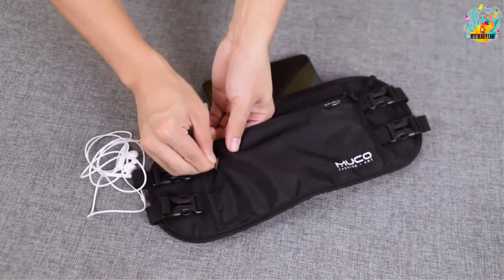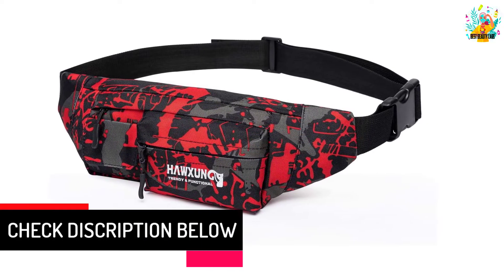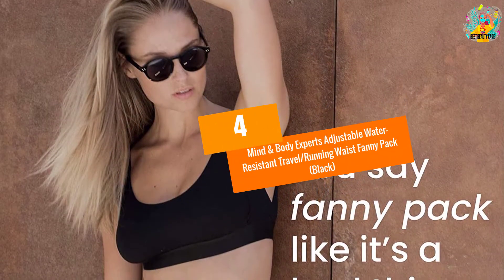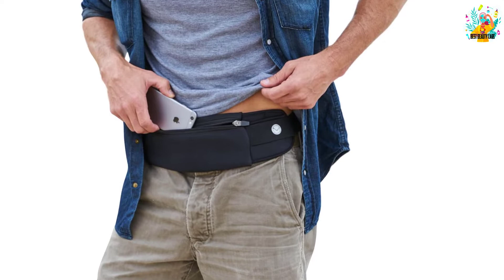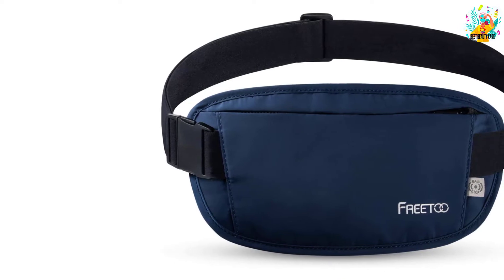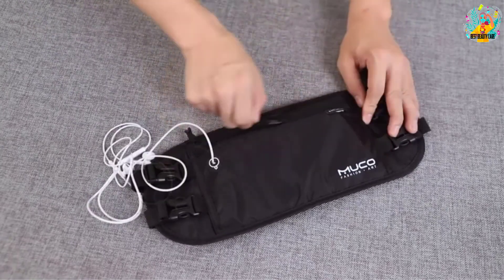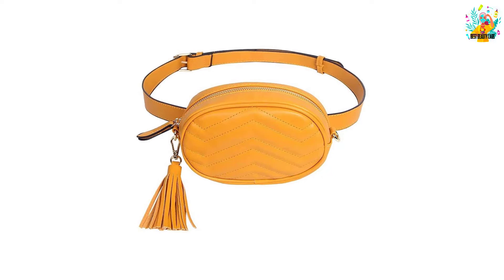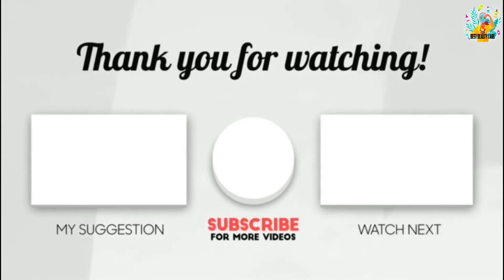Top 5 Best Waist Bags in 2025 Reviews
☛ All The Links to Waist Bags Listed in this Video:-

▶️ 5. HAWXUNG Large Capacity Water Resistant Adjustable Strap Waist Pack Bag for Men & Women.

▶️ 4. Mind & Body Experts Adjustable Water-Resistant Travel/Running Waist Fanny Pack (Black).

▶️ 3. FREETOO Lightweight Fanny Pack Belt Bag Adjustable Strap for Men & Women.

▶️ 2. MUCO RFID Blocking Hidden Passport Holder Travel Nylon Wallet Belt for Men & Women.

▶️ 1. GEEAD TJEtrade Leather Waterproof Belt Bum Fanny Packs Waist Bag for Women Fashion.